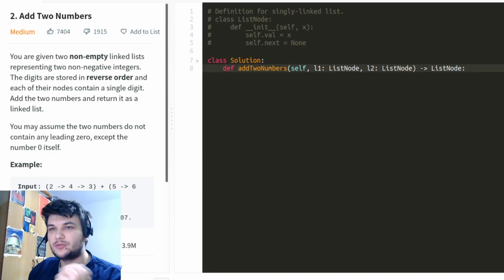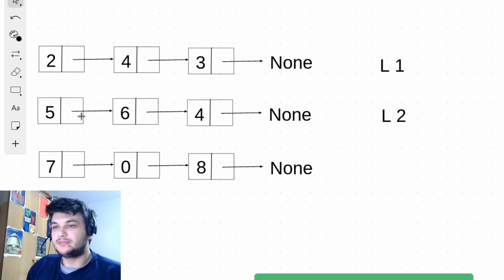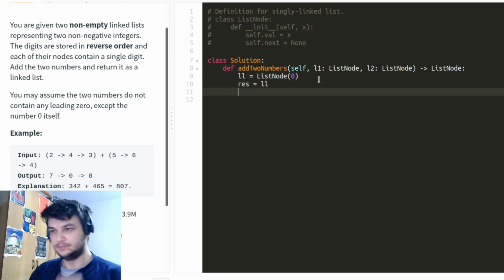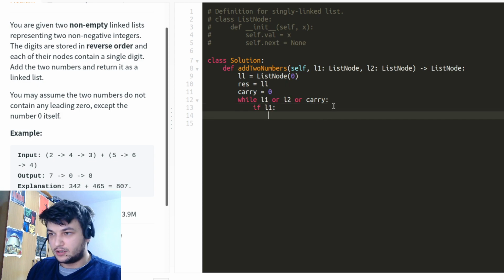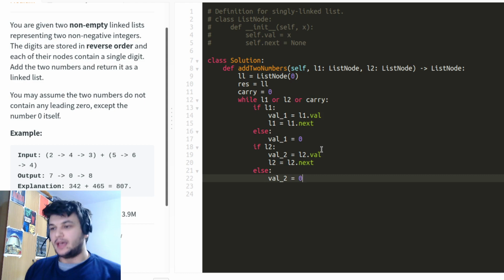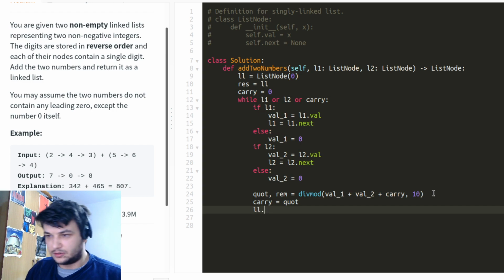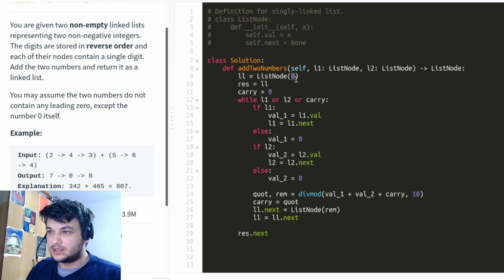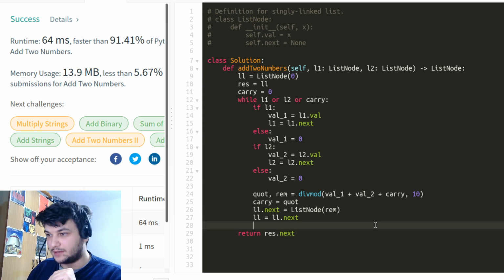Add Two Numbers - Solution in Python (LeetCode - Problem 2)